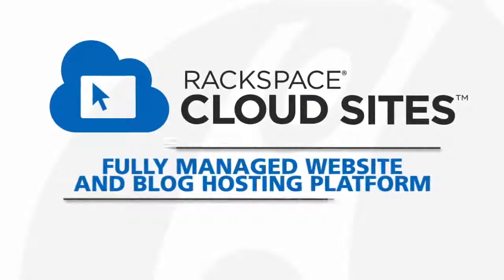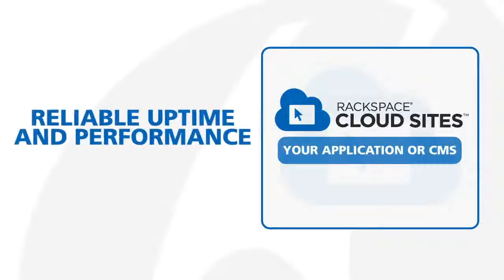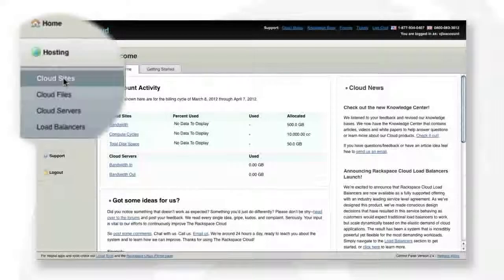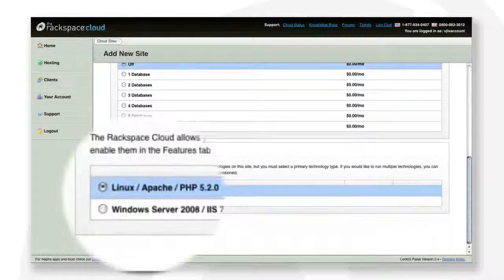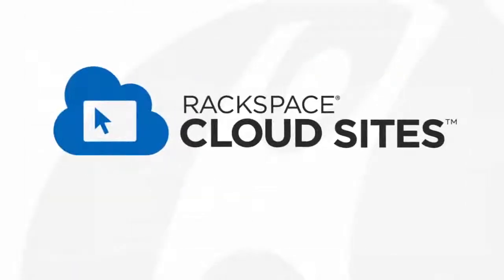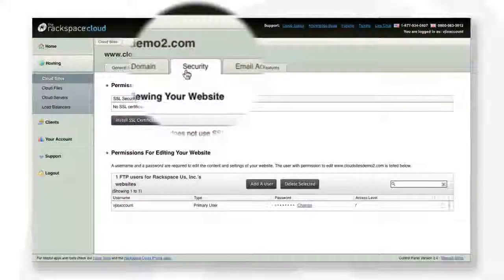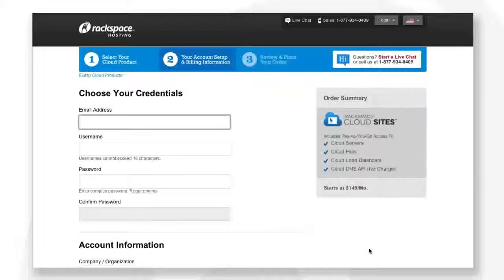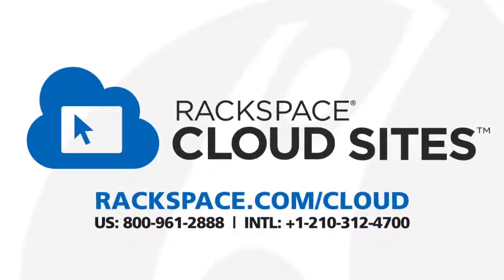Rackspace Cloud Sites